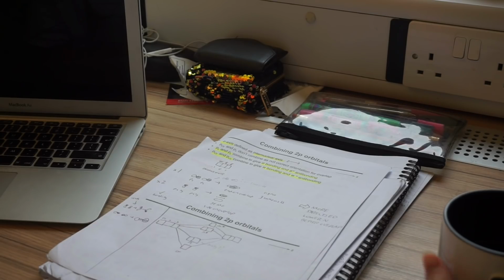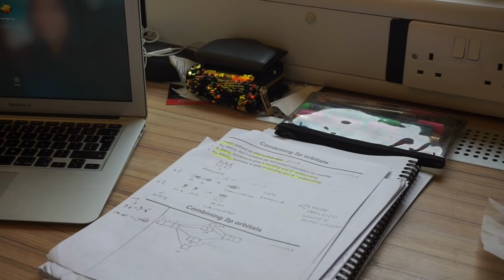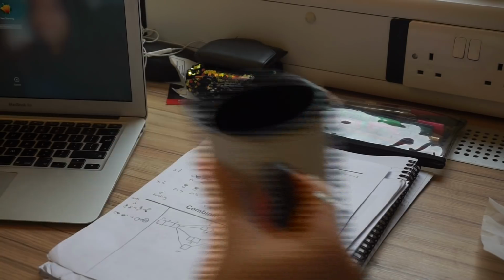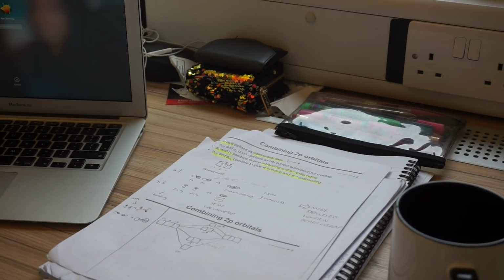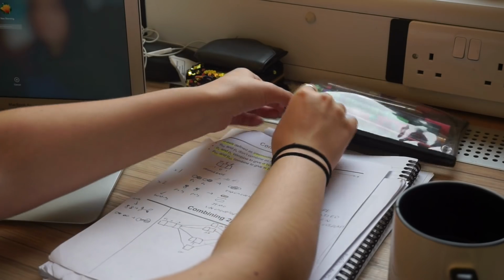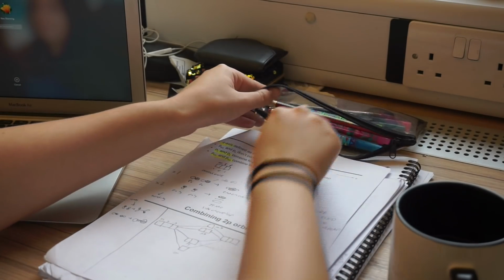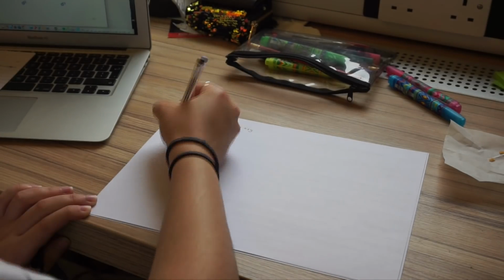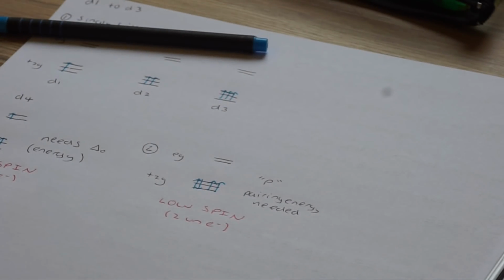STUDY/REVISE WITH ME! Chemistry Exam-Biochemistry at University of Bath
Study/revise with my for my end of first year Chemistry exam at Bath!

This is the first time I've done a video like this so I really hope you enjoyed it and do let me know if you want to see more and what style!

I hope this motivated you, and I hope your revision is going well

Good luck with all your exams,

Noo xx

Younow: NooStenning

Codes and Links that help me out if you’re feeling kind! If you use these to download/buy I get a teeny bit of commission, completely up to you if you use them or not!

Sign up to UniDays (ASOS, Misguided, Feelunique+more discounts for free using only a school/college email!)
Uber: anoushas3ue
Vision Direct for contacts! 2347838T

Where to ask anonymous questions for snapchat or video q and as: onlinenoo.Sarahah.com

FAQ
Where are you at Uni and what are you studying? Biochemistry at the University of Bath
What were your a levels? Chemistry, Geography and Biology (History of Art at AS)
Where are you from? I’m half English and half Iranian